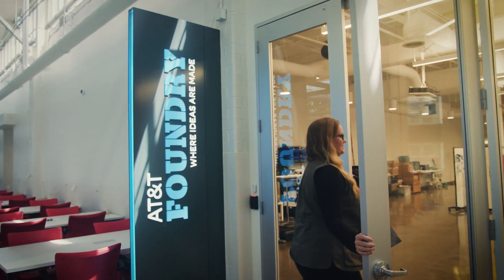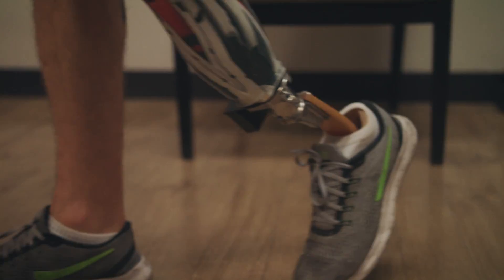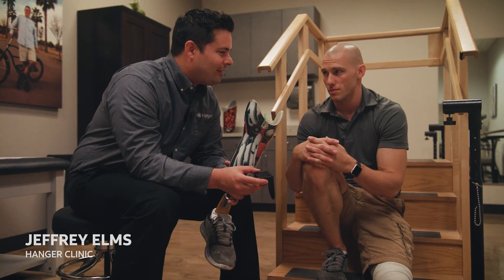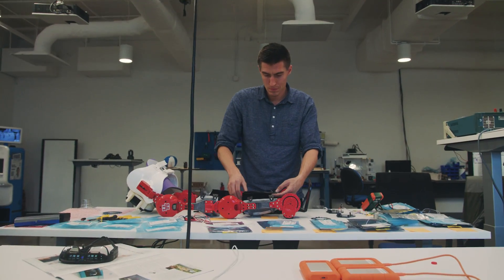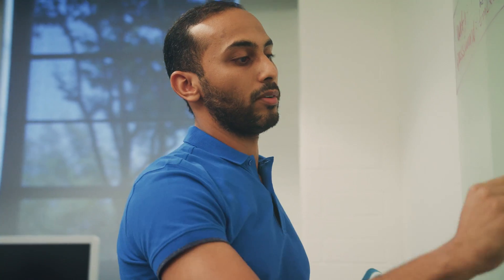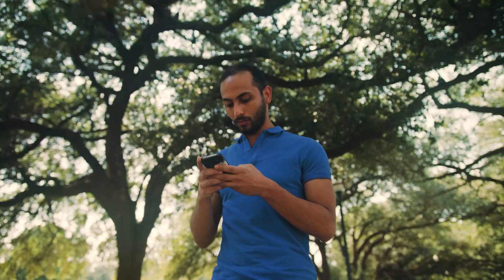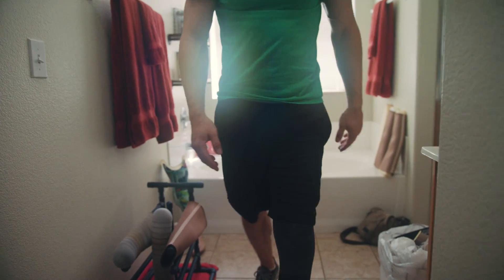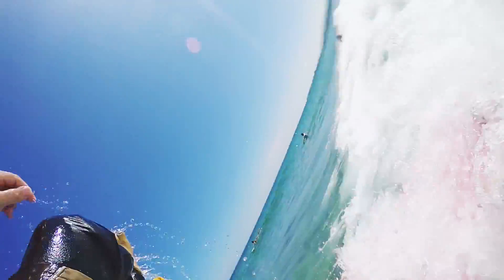Connected Prosthetics | Enhancing Lives With Data | AT&T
See how the AT&T Foundry and Hanger, Inc. worked together to gather data and improve quality of life for people with prosthetics.

Follow AT&T on Google Plus